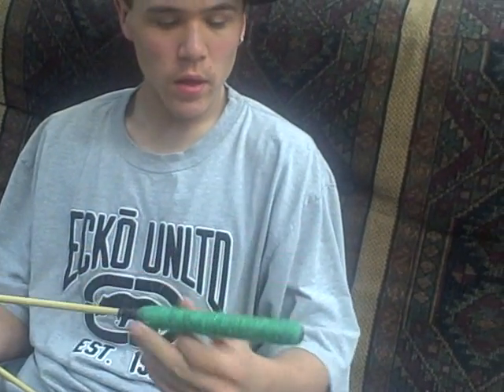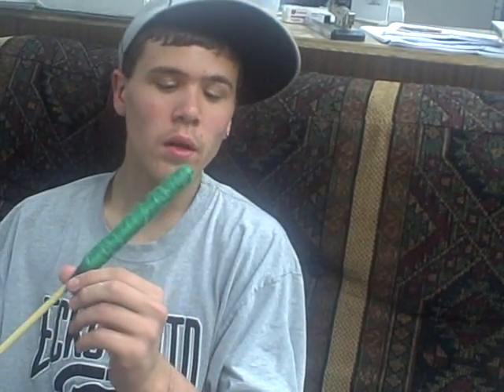Young Lac Courte Oreilles Ojibwe makes drum sticks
Salvaging some fiberglass poles, Cory DeMain constructs drum sticks.  DeMain learned how to make the sticks by listening to elders in his Ojibwe language class on the Lac Courte Oreilles Reserve in northwestern Wisconsin.